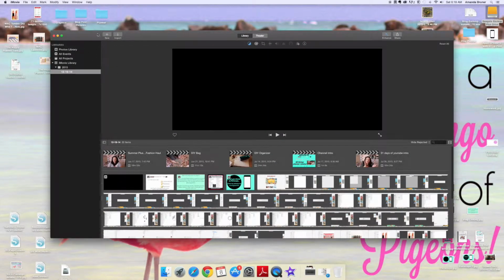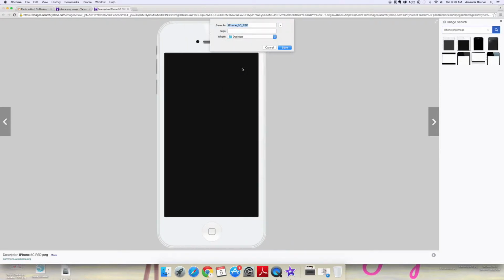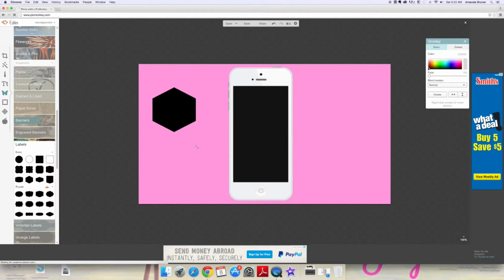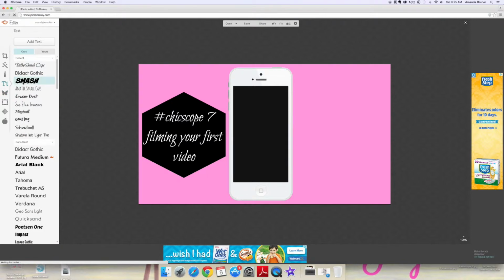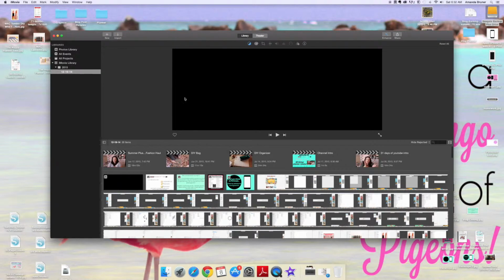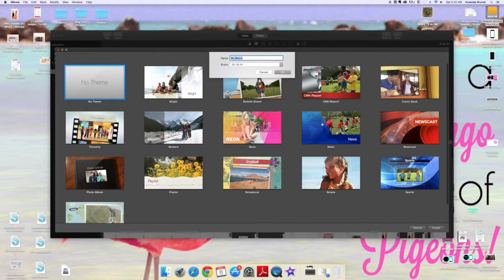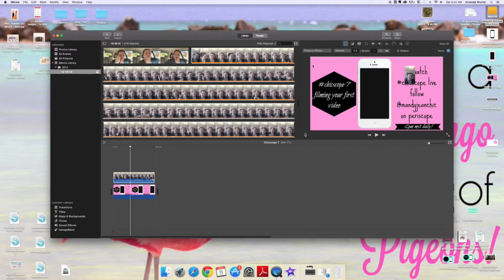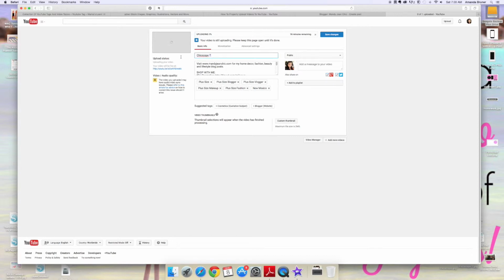How I Edit Picture in Picture Videos on iMovie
How I edit my picture in picture videos on iMovie. I use these types of videos for uploading and archiving my periscope chicscope. It is super easy to do!

for my home decor, fashion, beauty and lifestyle blog posts.

**Gift For Review

Unless marked with * or ** all products were purchased by me.